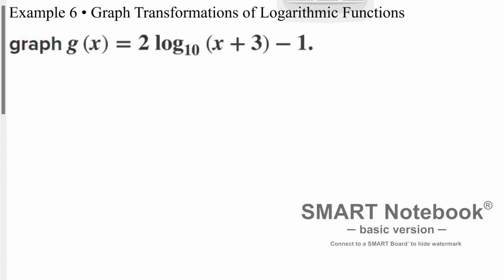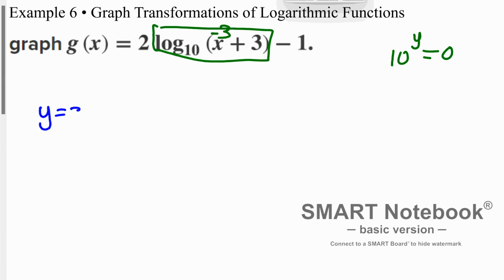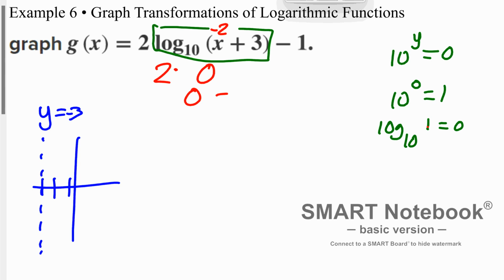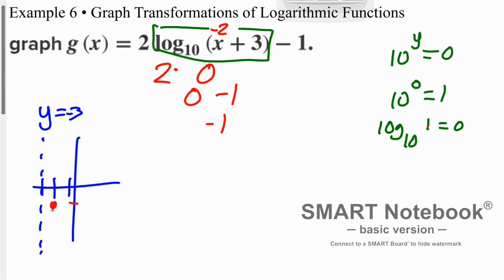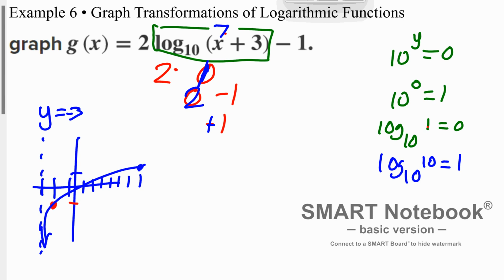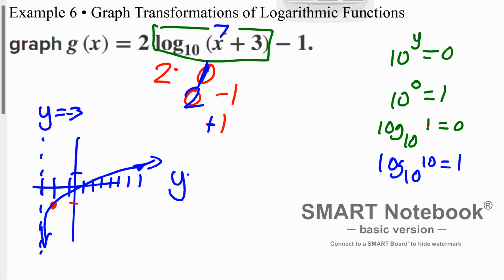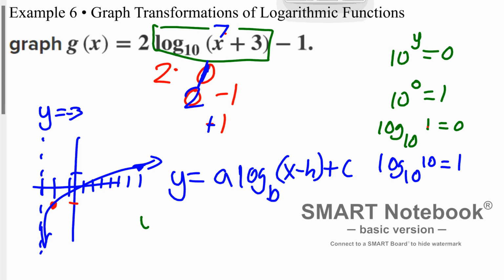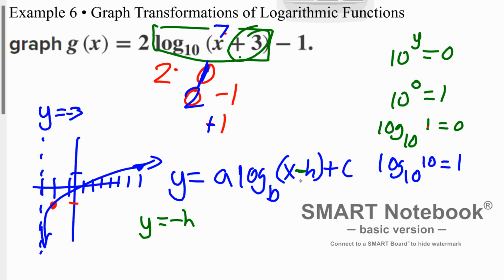Int III Ch. 6.1 Example 6 Graph Transformations of Logarithmic Functions (2nd way)